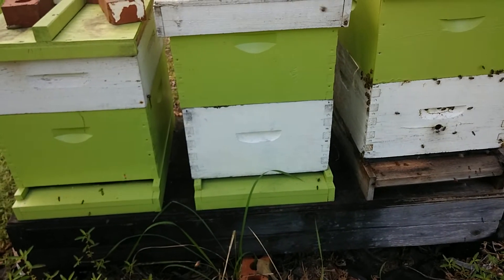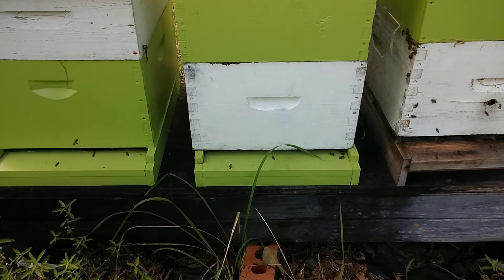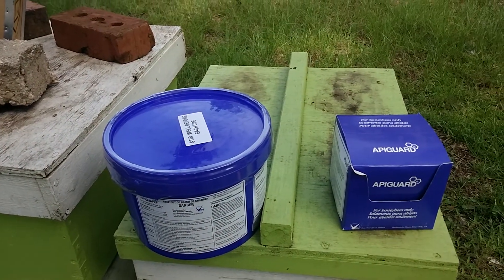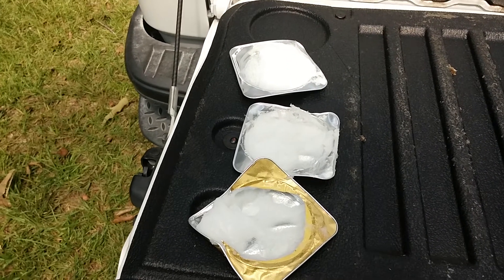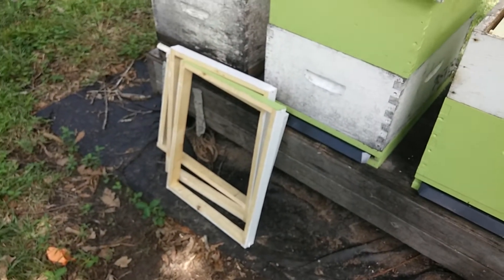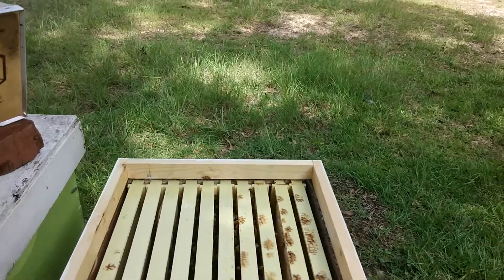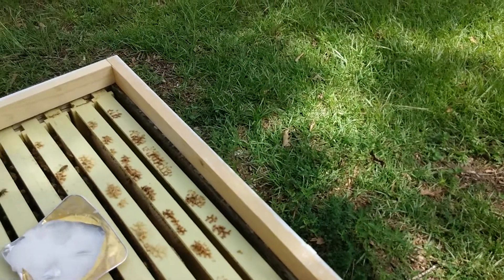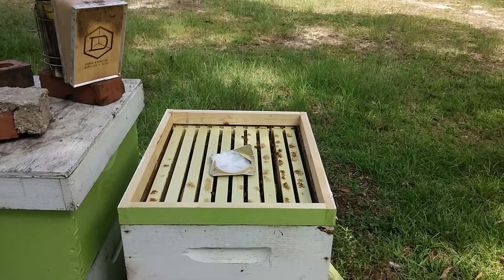Mite Treatment with Apiguard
Here I use Apiguard to knock down the mite population in late summer. Hives particularly at risk are those that built up the fastest in early spring and made the most honey. I treated all of my produc